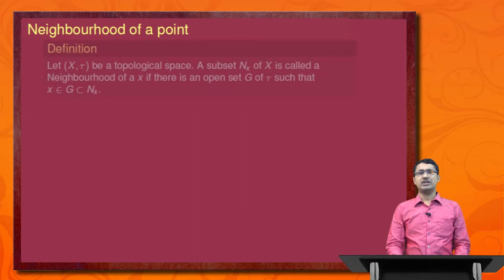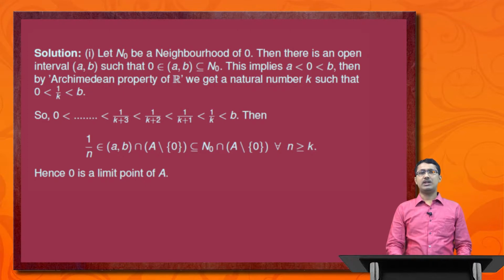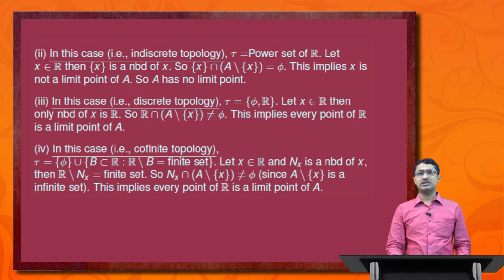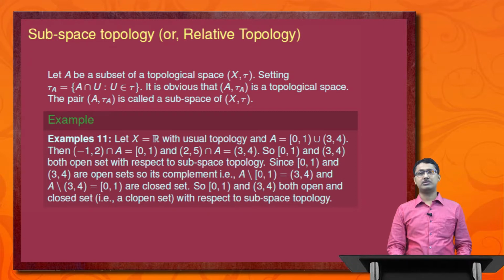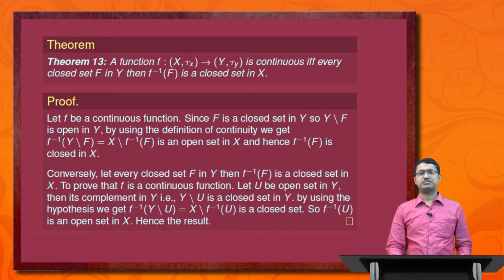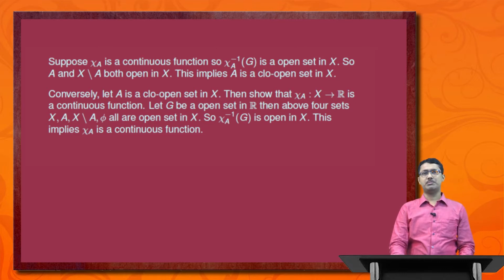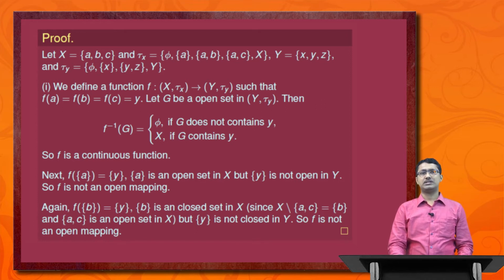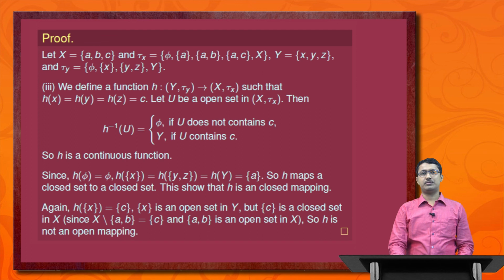PGMT - General Topology by Dr. Sanjoy Kumar Ghosal Part - 2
Netaji Subhas Open University - PGMT - General Topology by Dr. Sanjoy Kumar Ghosal Part - 2